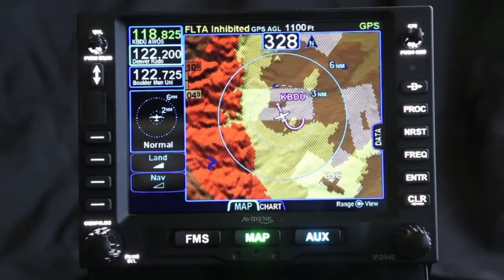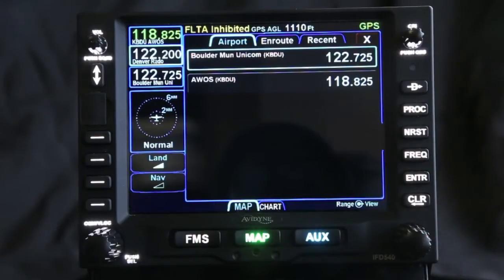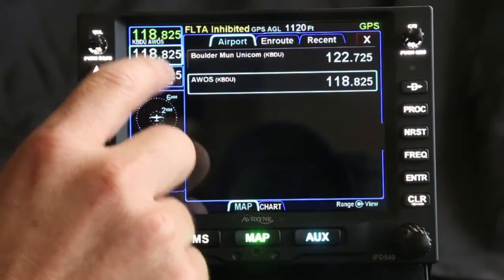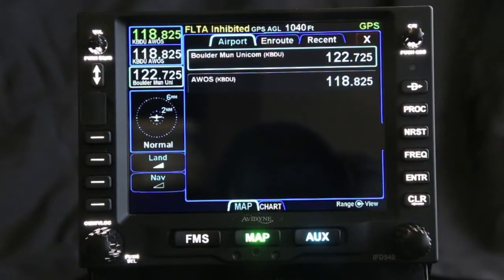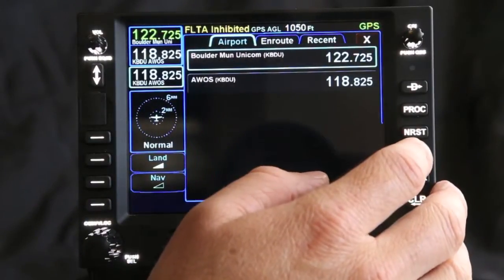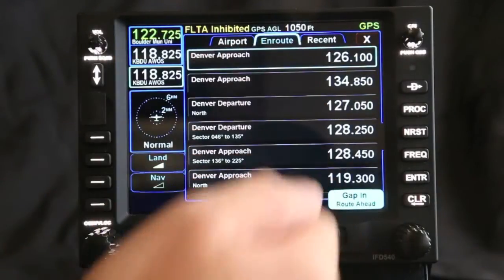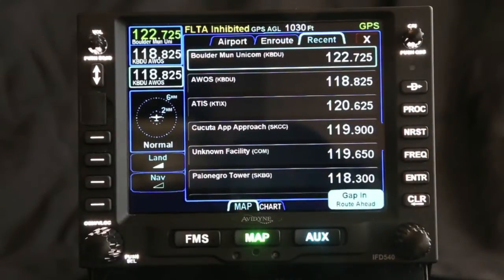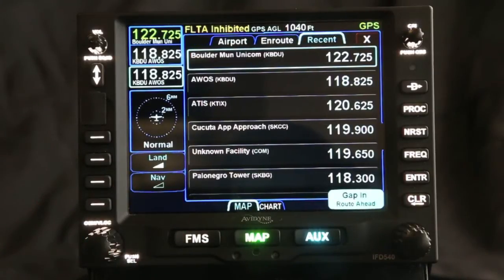IFD540 - Frequency List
Learn how you can utilize multiple frequencies wile flying with your IFD540.